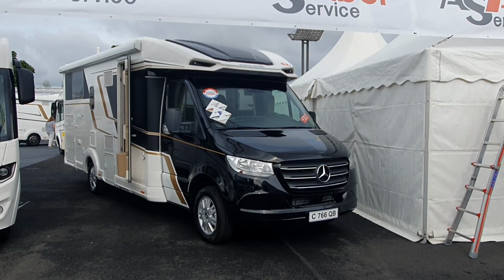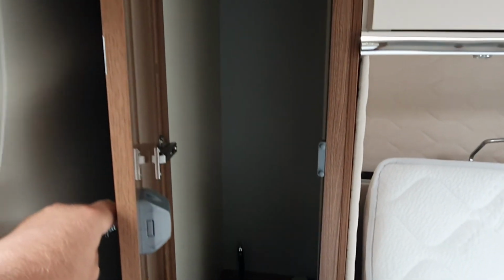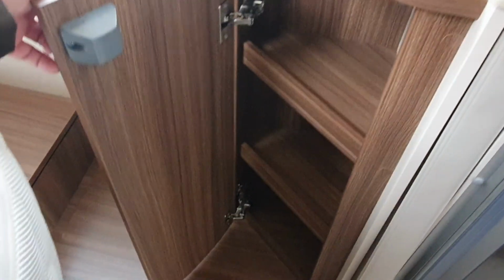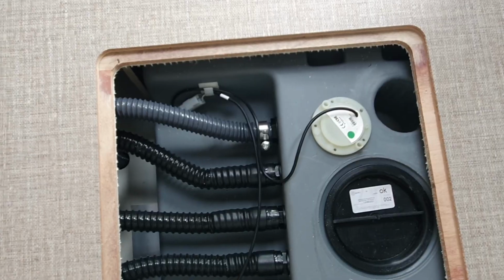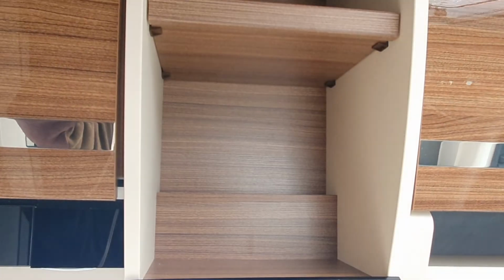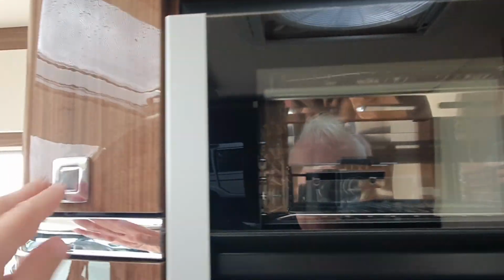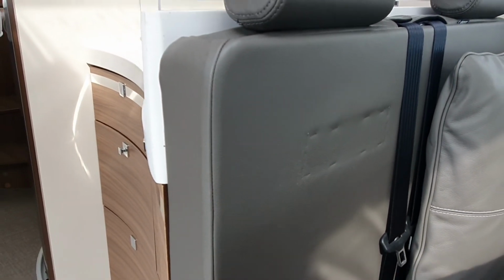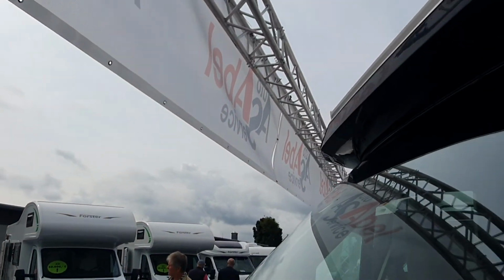MERCEDES motorhome with rear queen bed. Eura Mobil Contura 766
This vehicle is the Eura Mobile Contura which as from the 2021 season, has been available on a Mercedes Sprinter chassis as well as the Fiat Ducato!  In this video we can see the Mercedes Contura with a queen bed in the back.
The star points for the Eura Mobil Contura., in my opinion, are the internal design which Eura Mobil has got a lot better in recent years, together with the feeling of space offered by the windows in the roof.
The Contura uses the front-wheel drive variant with the AL-KO low-slung frame chassis which gives good weight balance and is supposed to support precise and comfortable handling.
On the outside, the Mercedes Contura can come with the option of black paint finish and carbon-look exterior graphics on the glass fibre reinforced plastic superstructure.
There are several optional driver assistance systems such as traffic sign recognition, Distronic adaptive cruise control, active lane keeping assist and high-beam assist. There is a voice-controlled M.B.U.X. (Mercedes Benz User Experience) multimedia system with a big screen.
This vehicle comes with a choice of three bed layouts as you can see in these diagrams.  There can be either single beds which measure up to two metres at the back, single joinable beds or a queen bed.
The captain’s chairs at the front are heated, have lumbar support and electric height adjustment.
Inside there is two metres of headroom and the feeling of space is increased by the two large glass roof windows.  Via its smart-lift and soft-close function, the lift-tilt roof can be lifted and lowered with two fingers without using the handle.
There are storage wall units that extend seamlessly from the superstructure to the driver’s cab. Glossy wall units with high-grade wood appearances and broad chrome inlays tell you that this motorhome comes at a steep price.  A lavish abundance of chrome elements can also be found in the base units, the bed panels on the back wall and in a host of other details. The otherwise matt surfaces of the furniture, as well as the work surfaces, furniture side panels and wall elements which are designed in light cream shades, stand in contrast.
The living room is dominated, depending on the floor plan, by two longitudinal sofas or a classic L-shaped seating group with cushions instead of the classic back upholstery.  I am a dog so I am not too bothered about traditional back support on seats but if there are any primates watching this, what do you think?   Perhaps it makes more sense to have a proper chair with a proper back rather than some fluffy cushions?  My owner is a right hard case from Newcastle and I cannot imagine him with any soft, fluffy cushions.  Anyway, maybe the target market for this motorhome is not for right hard cases.
In the kitchen we find a ergonomically curved kitchen block with a large refrigerator and swivelling spring-arm tap. There is a glass display cabinet in the wall unit which looks like one of these daft things for drop down coffee machine, but that is not what it is.  It is somewhere to keep your gaudy cups in.
The washroom is influenced by the lighting provided by the back-lit shower column which, like the bathroom door, is embellished with a floral motif.
In the bedroom there is a back wall panel with indirectly illuminated chrome elements and, towards the centre of the vehicle, concave-shaped wall units, extend up to the ceiling to form flat, illuminated canopies, which continue up to the connecting door.  As I said earlier, which you would have heard if you were listening, there are various bed layouts which offer storage of up to 124cm in height.
There is a heated, frost protected double floor. On the Contura, it is tempered by an Alde hot water heating system and conceals all of the technical installations and offers further storage facilities that are accessible from the interior. A central technology compartment allows access to the water outlet tap and central electrical distributor from the outside. The waste water tank draining function with monitor control and camera guidance can be actuated at the press of a button from the driver’s seat.
This motorhome has a ten-year water ingress guarantee in the superstructure and a three-year guarantee for the furniture construction. It is manufactured from fibre glass reinforced plastic composite material with wood-free walls and furniture construction with aluminium profile reinforcements.
The Mercedes version of the EuraMobil Contura costs from around 80,000 euros but probably a lot more by the time all the options have been added to it, as in the example we see here.  Having written that, I think it is a worthy competitor to models from Carthago and Hymer.